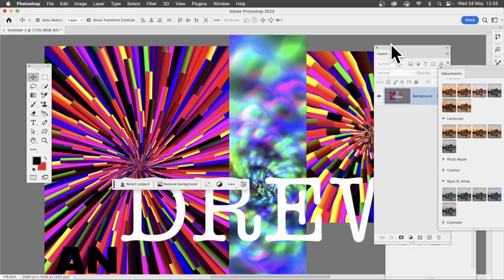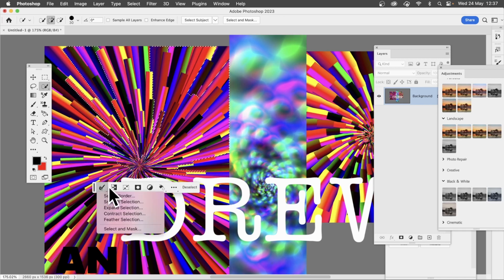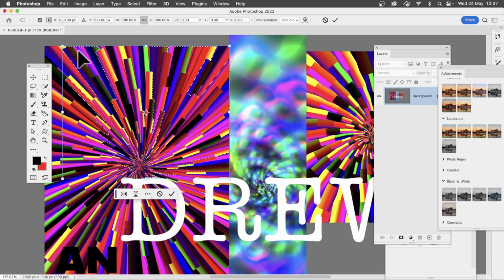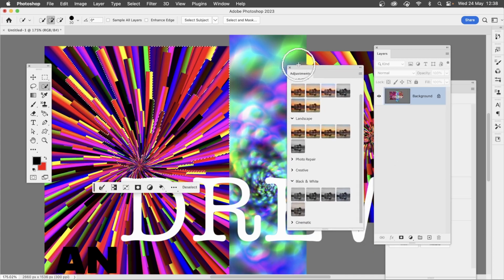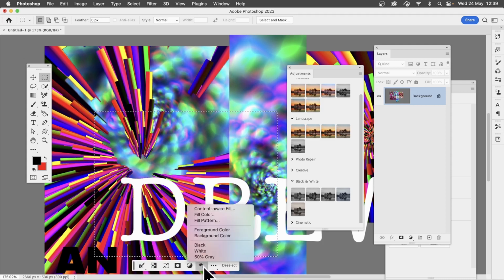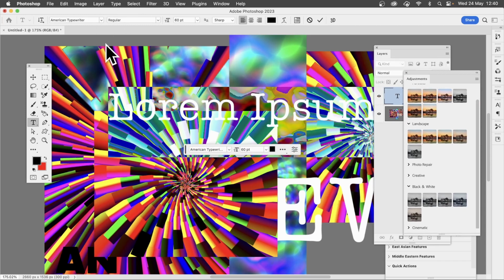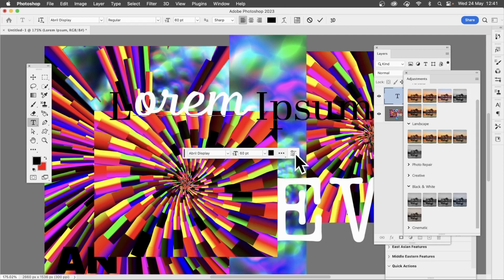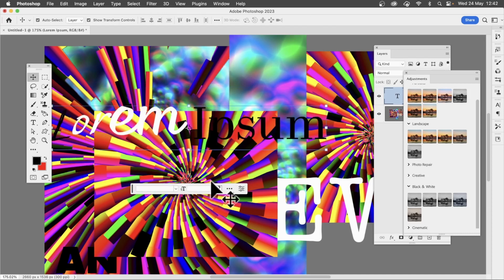PHOTOSHOP v 24.5 | Contextual task bar | New Feature Inc. Selections Type etc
Video tutorial on how to use the new contextual task bar with Photoshop with selections, transforms, document as well as type in 24.5 +